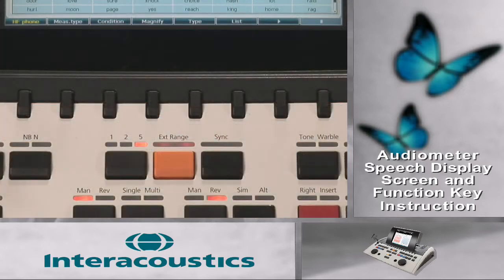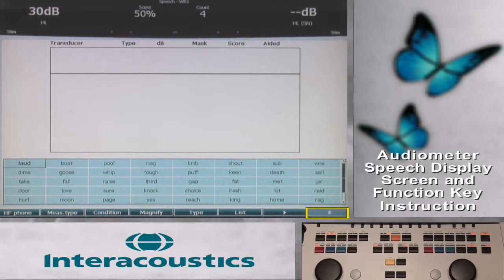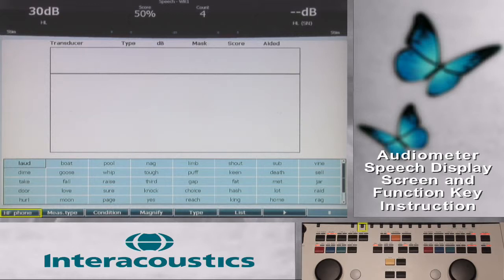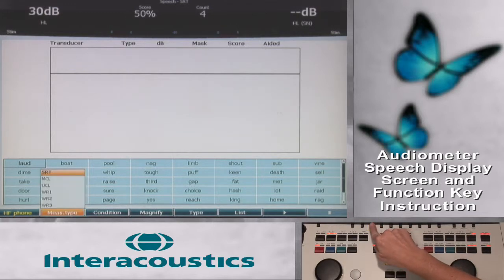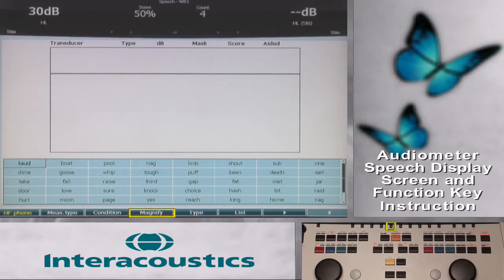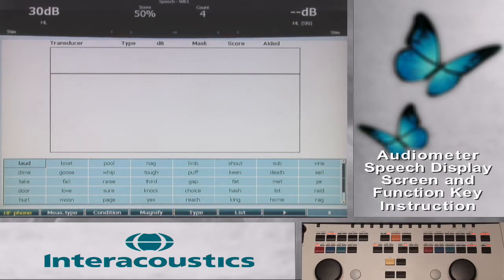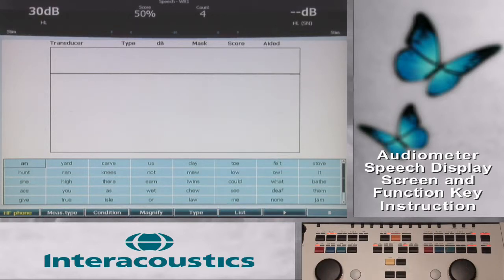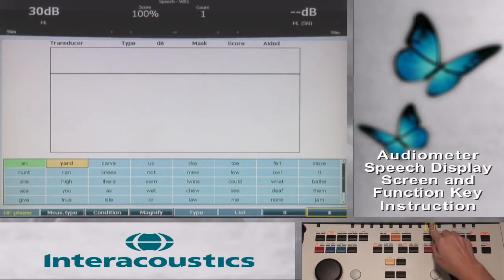AC40 Clinical Audiometer: Speech Display Screen and Function Keys